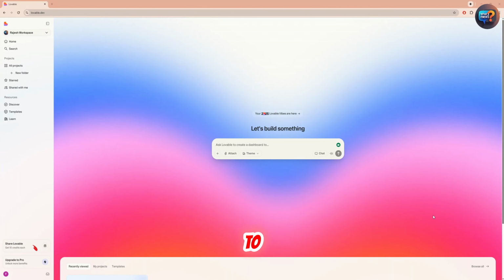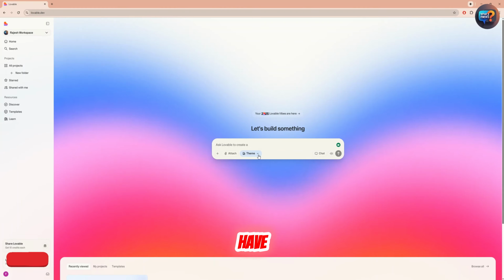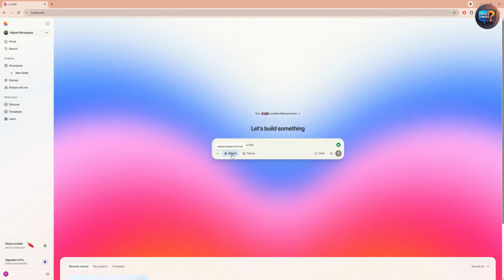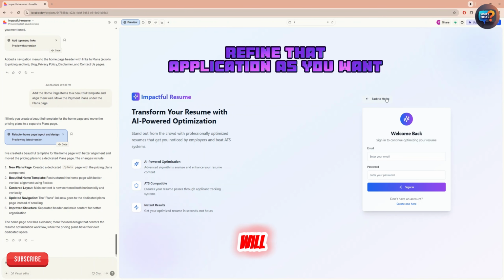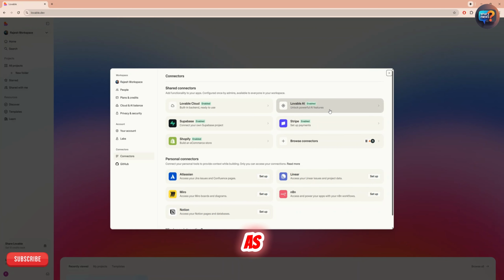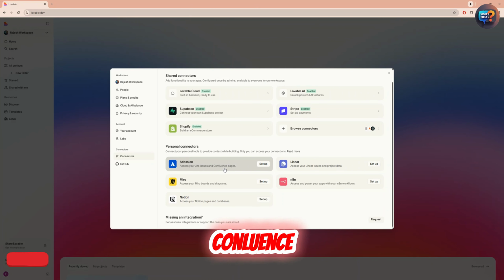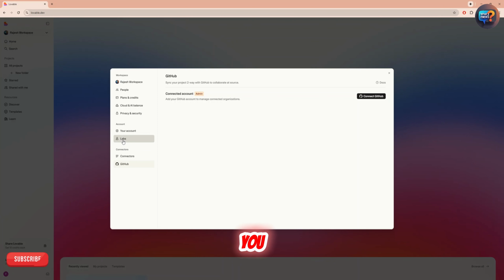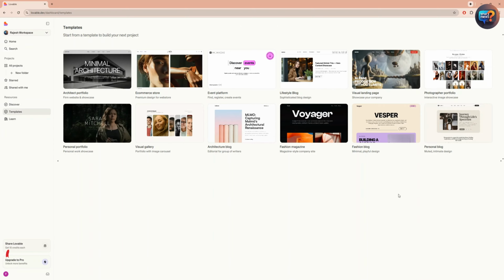Lovable Vibe Coding Tool User Interface Tour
Lovable is one of the most talked-about vibe coding tools right now.
But most people never really look at the interface.
They miss how the product actually works.

This video is a full Lovable user interface tour.

No theory.
No buzzwords.
Just the real screen.

You’ll see how Lovable is laid out.
Where prompts live.
How projects are structured.
How changes flow from idea to output.
And what the UI makes easy or quietly hard.

If you’re curious about vibe coding, this matters.
Tools shape thinking.
Interfaces shape speed.
Lovable makes specific design choices, and those choices affect how you build.

This walkthrough is for builders, product thinkers, and anyone testing modern AI tools seriously.
Not surface-level reviews.
Not feature lists copied from landing pages.

You’ll understand:

how Lovable organizes work

how the UI supports fast iteration

what feels smooth

what feels limiting

where beginners get confused

and why experienced users adapt quickly

If you’re comparing Lovable with other vibe coding tools, this gives you real context.
If you’re already using Lovable, this helps you use it better.
If you’re just curious, this shows you what’s actually behind the screenshots.

This is part of the ongoing exploration on the WhatsNext channel.
We focus on tools that change how people build, think, and work with AI without exaggeration.

Watch closely.
Interfaces tell the truth faster than marketing pages.